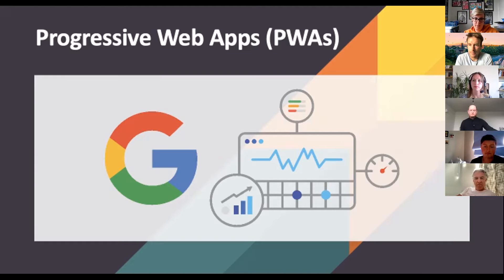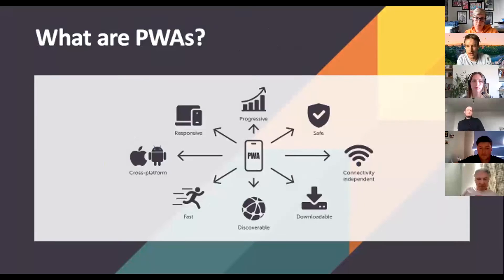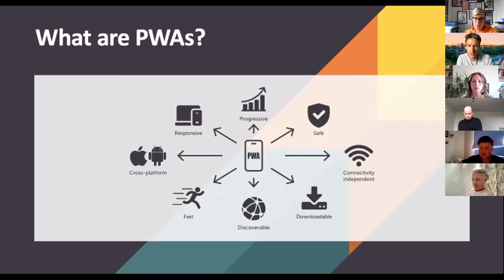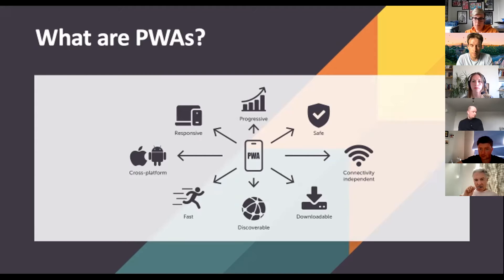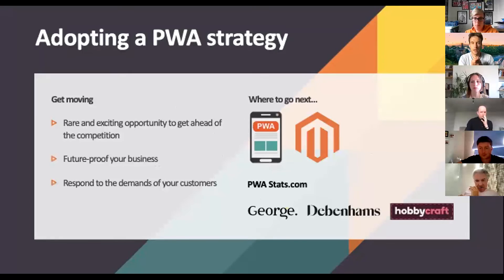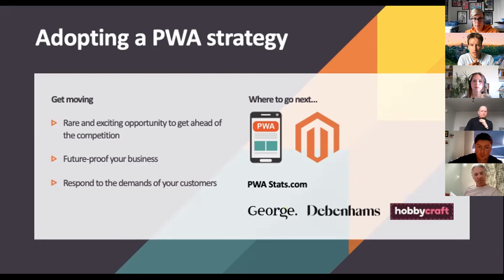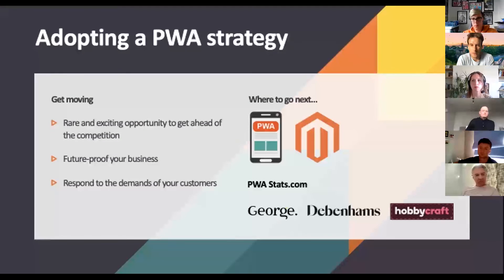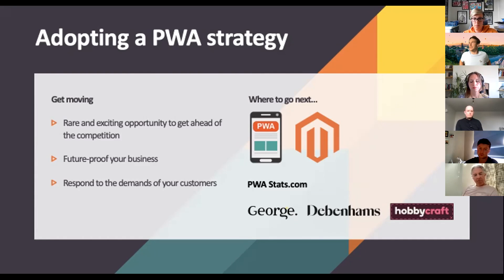Progressive Web Apps 101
What exactly are Progressive Web Apps and how will Core Web Vitals potentially benefit those early adopters? As part of PushON’s Brains of Bristol series, join our very own Head of eCommerce, Timothy Willis, to find out why your business should consider adopting a PWA strategy.